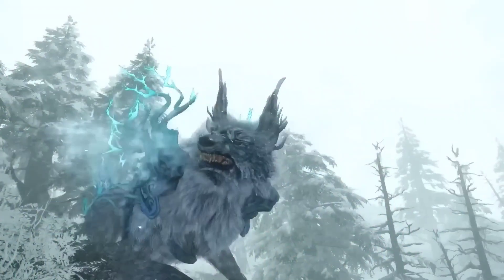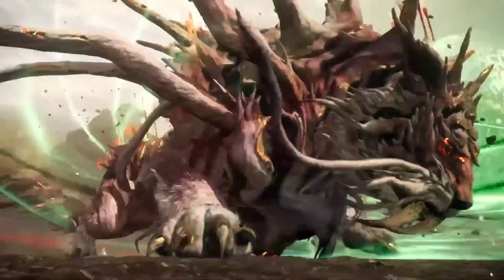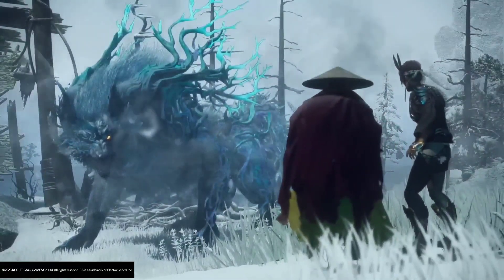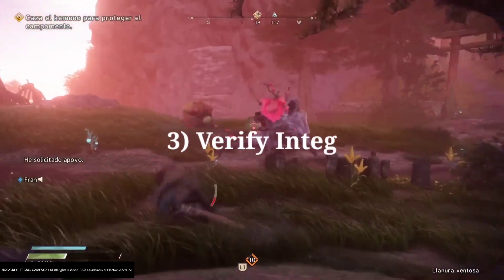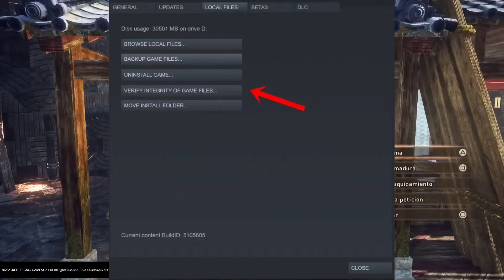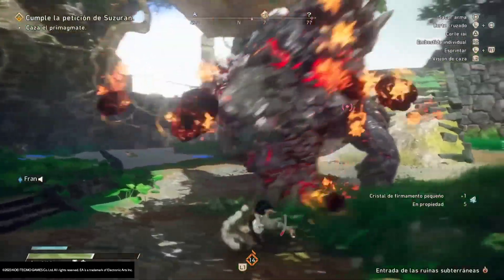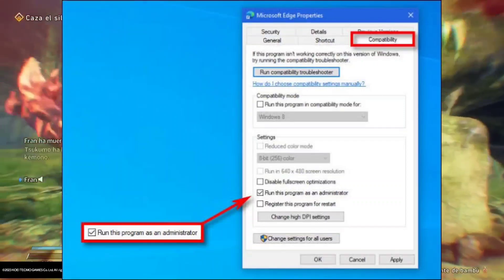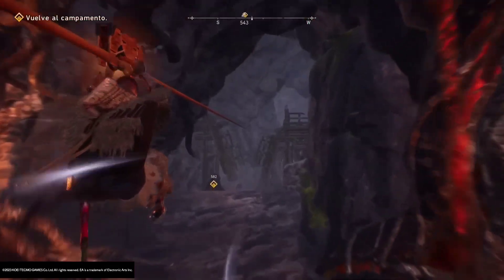How to Fix Crashing Freezing & Stuttering issues in Wild Hearts | Wild Hearts Stutters Fps Drop Fix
How to Fix Freezing & Stuttering issues in Wild Hearts | Wild Hearts Crash Stutters & Fps Drop Fix

There’s a myriad of reasons why Wild Hearts may be crashing, stuttering, or just performing badly on your PC. Compatibility issues, outdated game versions, outdated drivers, background applications – you name it. Below, we’ll go over some common troubleshooting methods that could help you have a smoother experience and actually, you know, get to play the game.